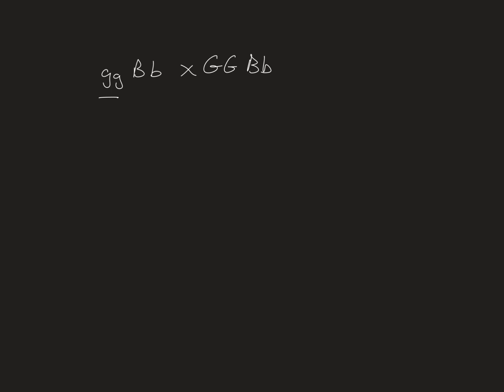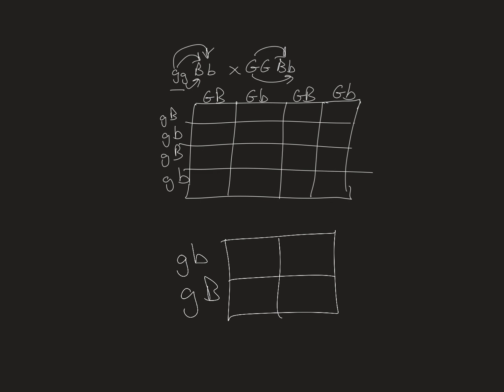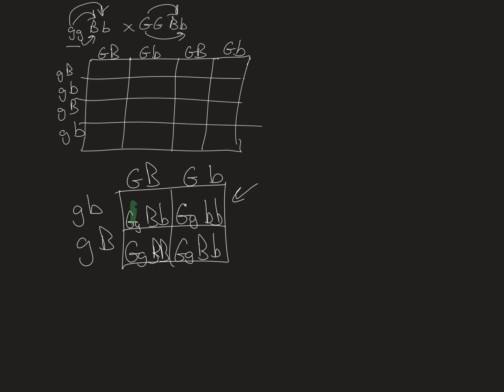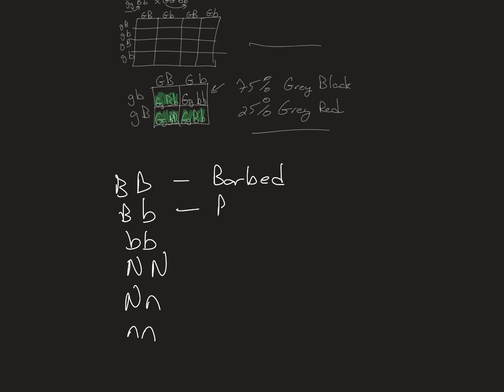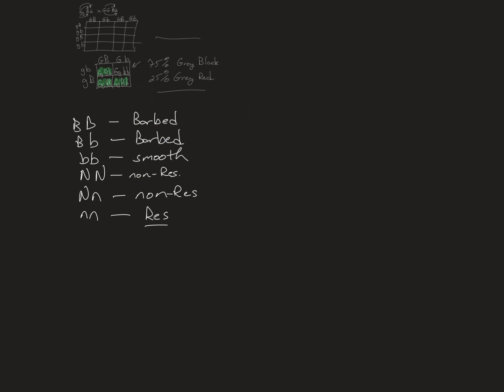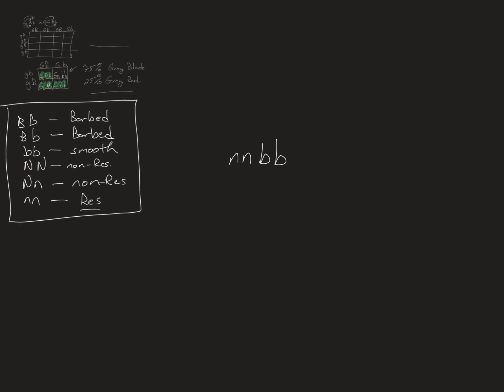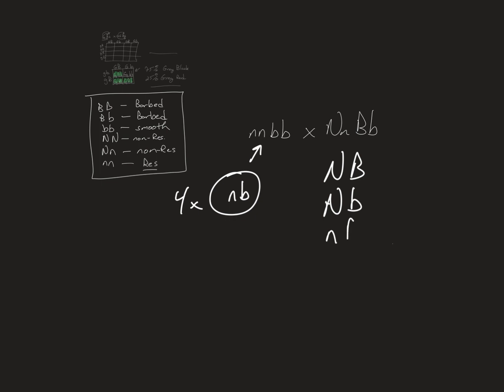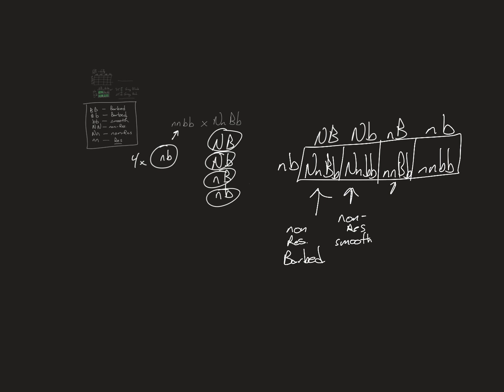genetics problem set answers 1 through 8